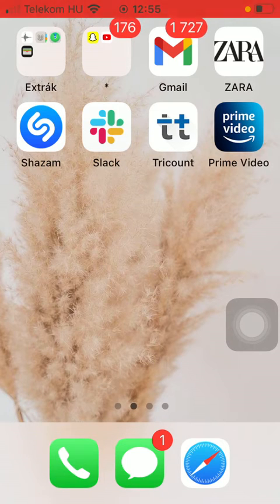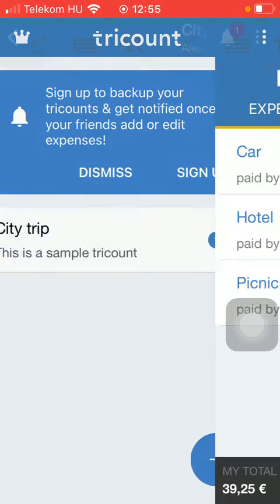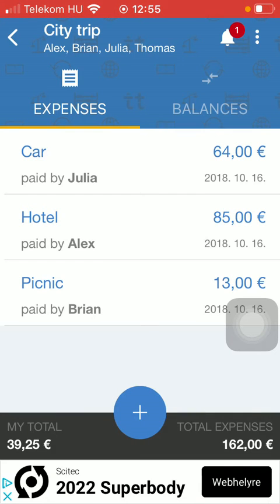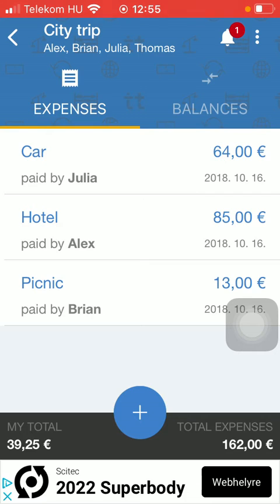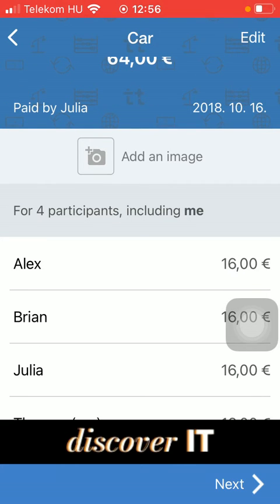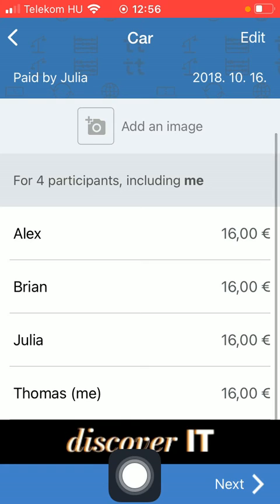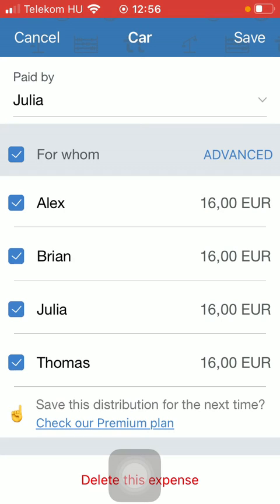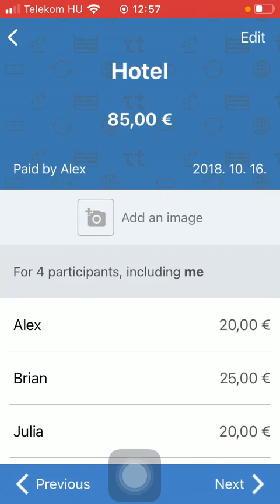How to keep track of expenses on Tricount?